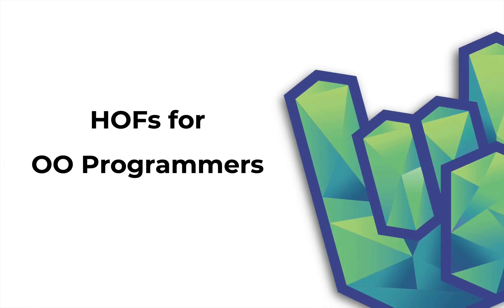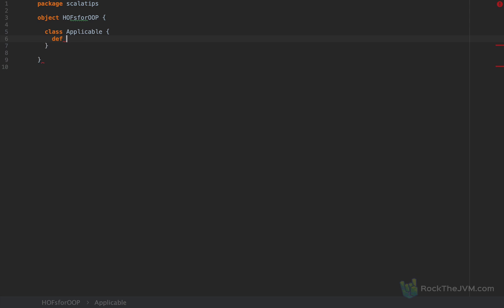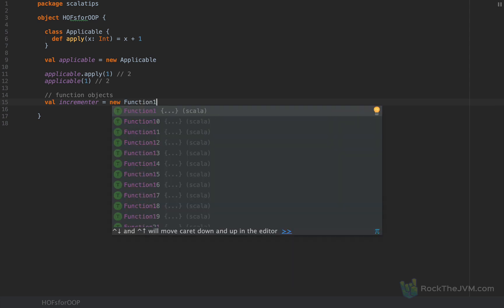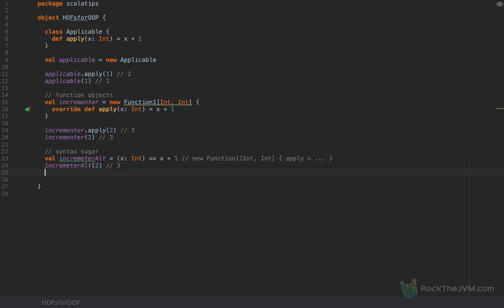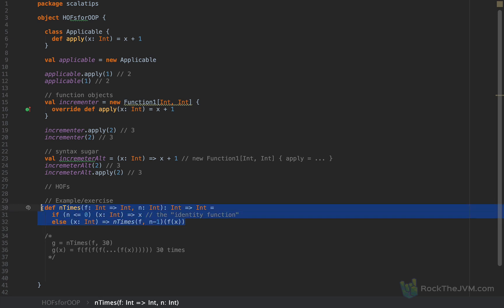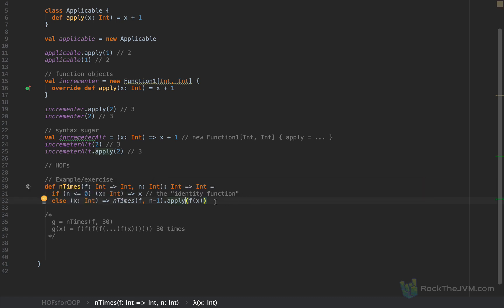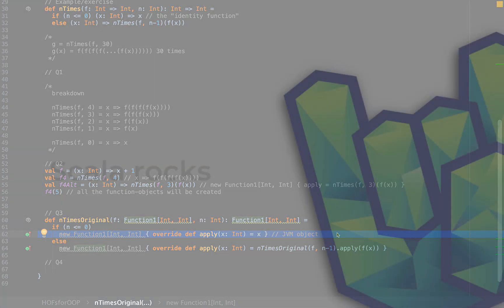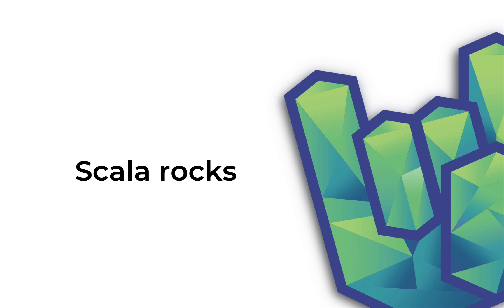Higher-order Functions for OO Programmers | Rock the JVM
This video is for the Scala programmers who come from a heavy object-oriented background. We'll attempt to ease the transition from a object-focused world to an abstract, more mathematical style of coding.